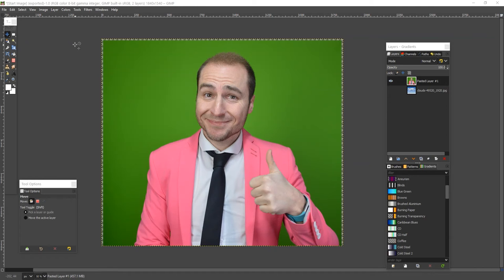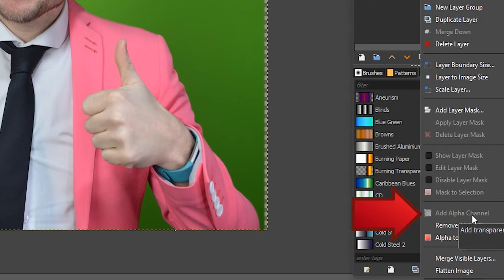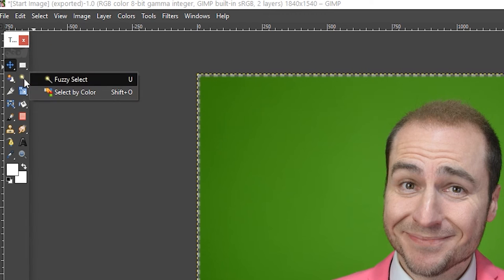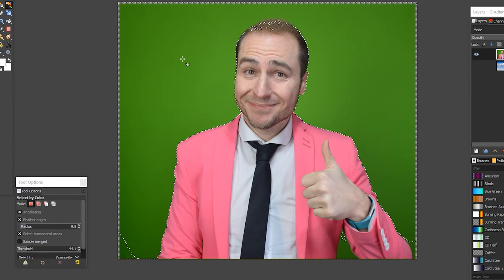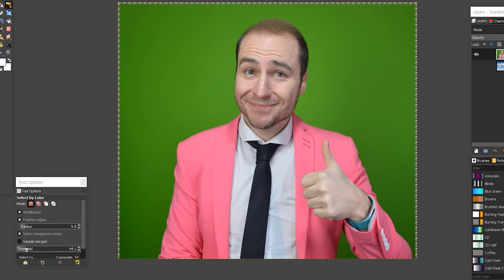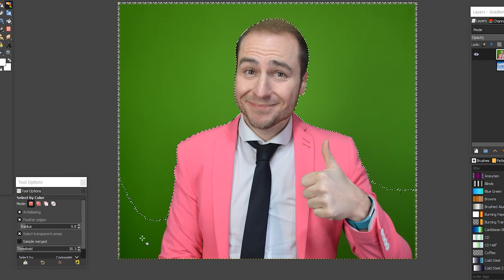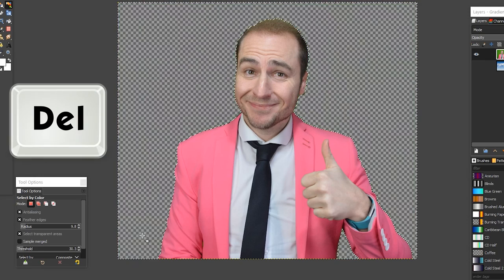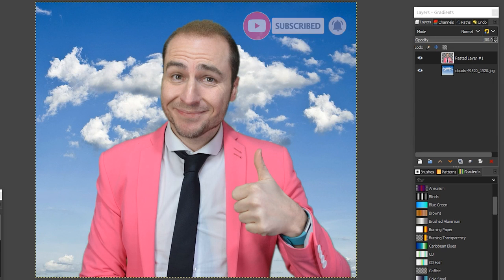Remove Green Screen in GIMP in SECONDS!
If you want to remove the green screen from your background FAST and for FREE then this is the video for you.
Using the Colour Picker in GIMP on a colour that's the same, in our case, the green screen then you can get a great result in seconds and this will allow you to change the background to make it look as though you are somewhere else rather than standing in front of a green screen.